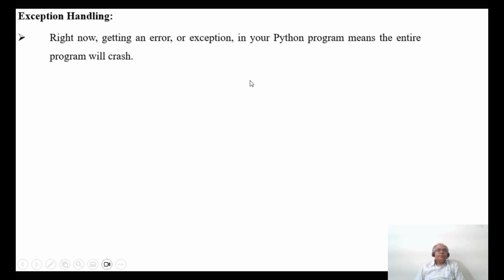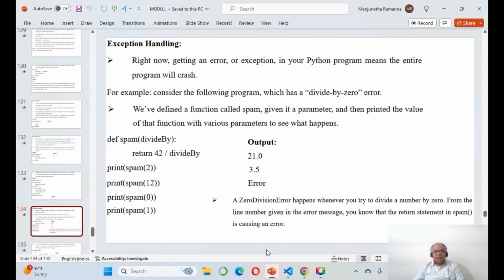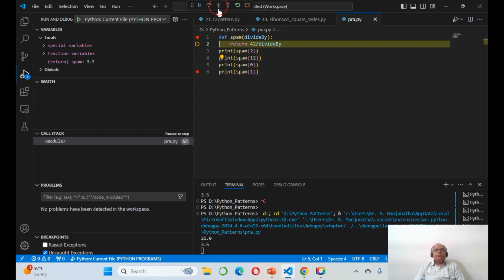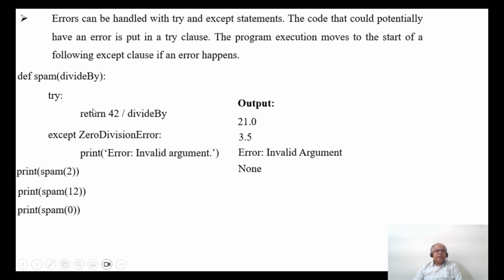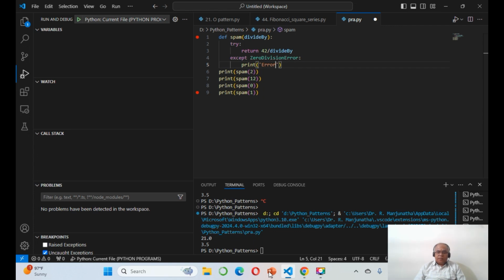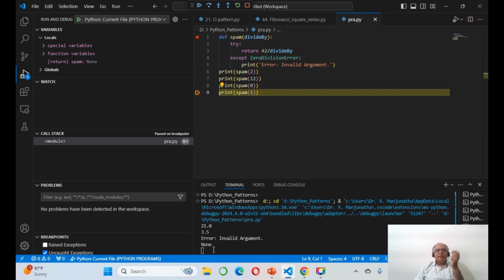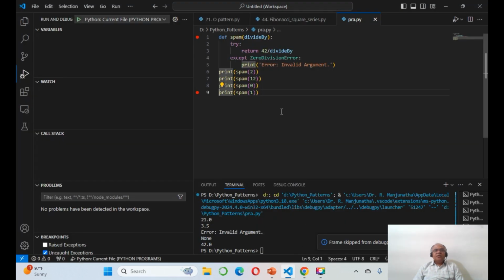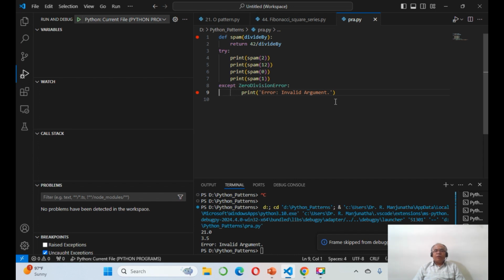36 Try and Except Handling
Try and Except Handling